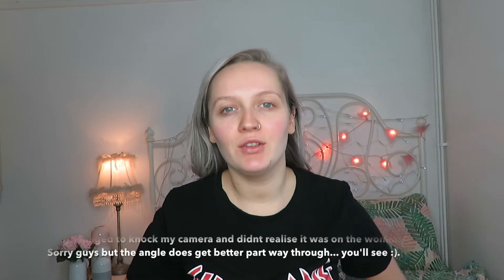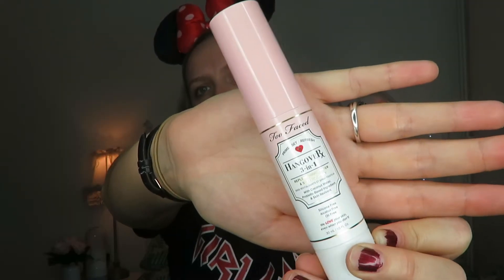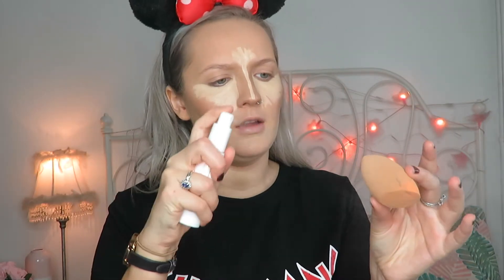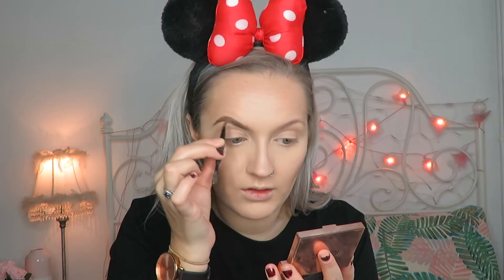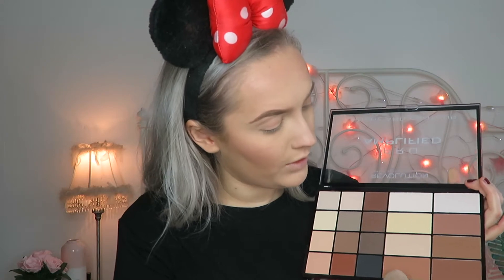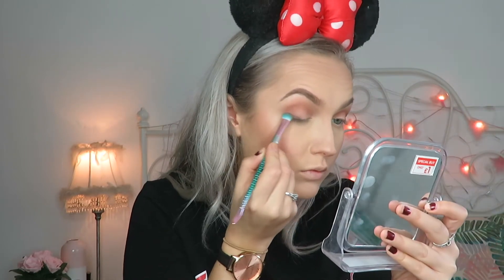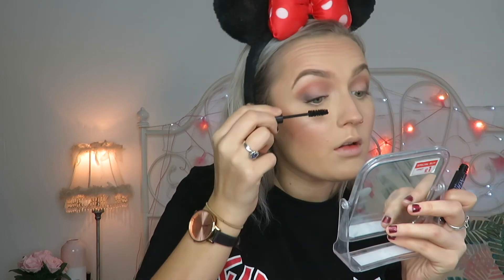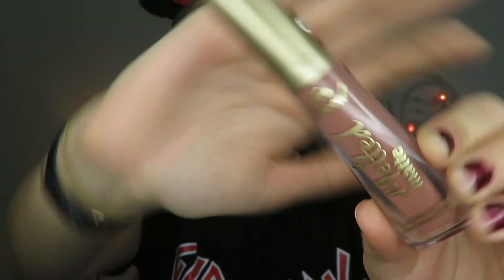FULL FACE OF MAKEUP I'VE BOUGHT RECENTLY ♡ SOME FIRST IMPRESSIONS | SAMMY BLUNDERFIELD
Hey Darlings!!

I thought I'd show you all my recently bought makeup and throw a few first impressions in there too!
Let me know if you've tried or are loving any these products too!

Products as shown:
Pixi rose beauty balm
Too faced 3 in 1 primer and spray
Urban Decay Concealer (Light Warm)
Ben Nye Banana Powder
Iconic London Eye brow cushion (Medium)
Makeup Revolution (Pro amplified palette)
Collection Soft glow blusher (Trouble)
Too Faced Melted Matter (Cool Girl)

Lots of Love Sammy xxx